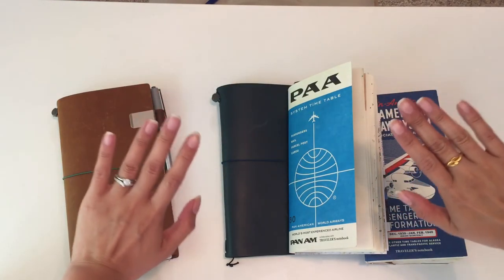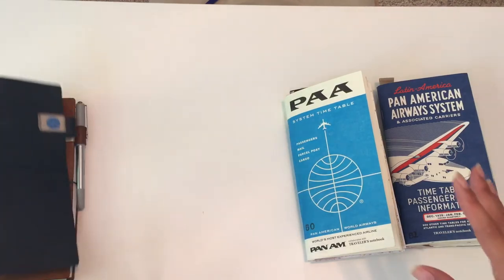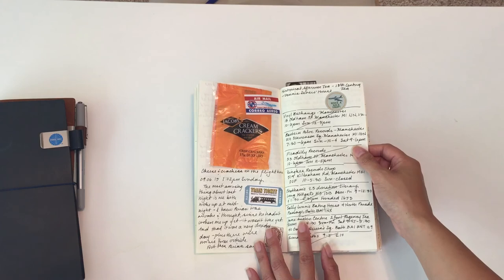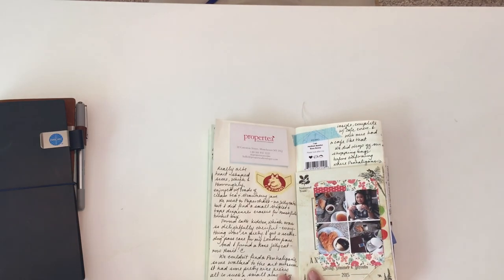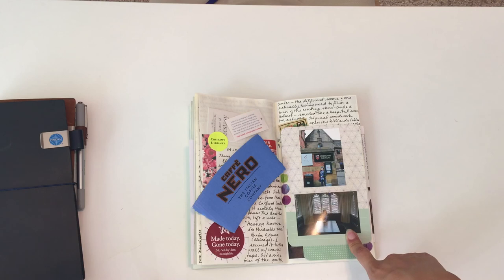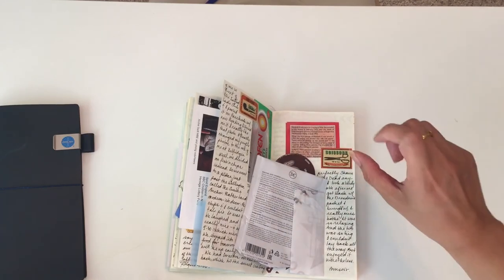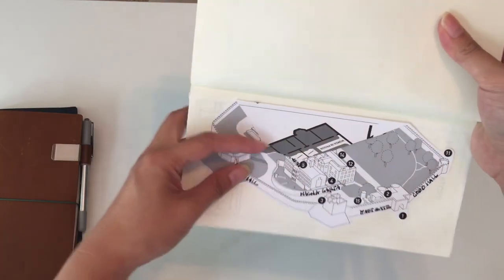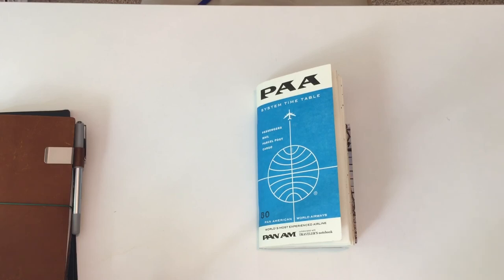England Trip Journal Flip Through Pt 1: Manchester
It's a little late in uploading, but here it is, my flip-through of the the first week in our trip to England from Sept 2015. I hope you enjoy watching!